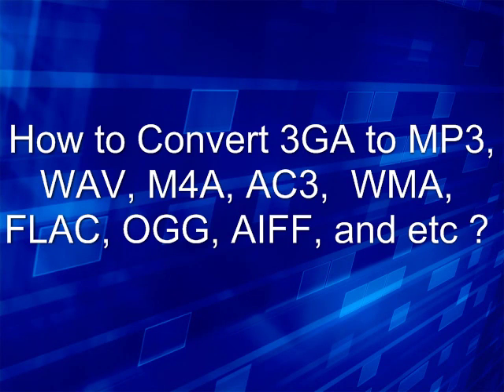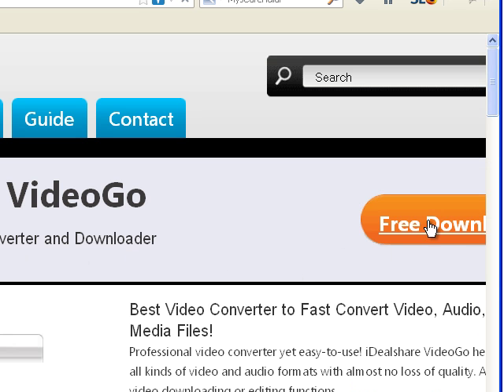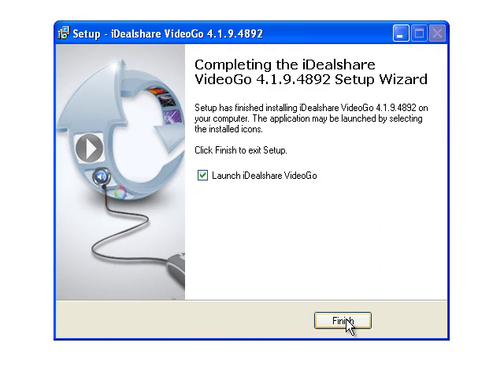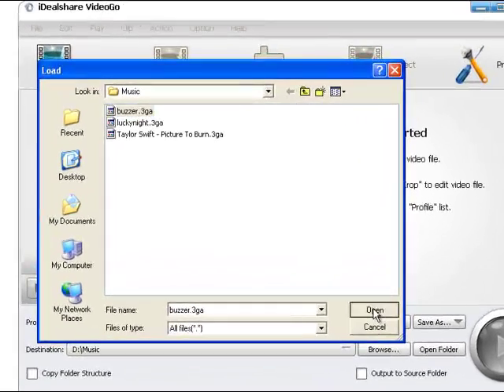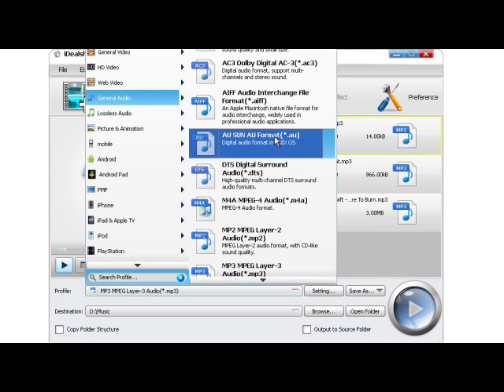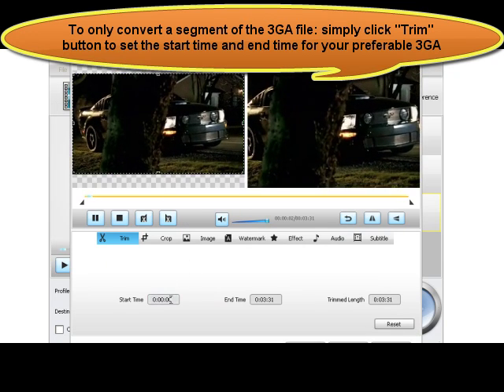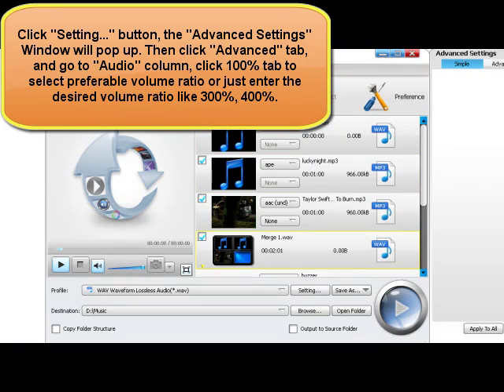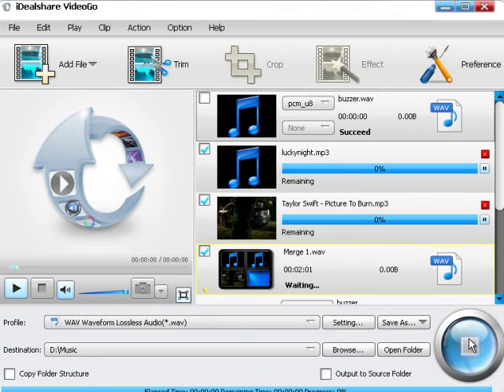How to Convert 3GA to WAV, MP3, WMA?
How to convert 3GA to WAV, M4A, WMA, AC3, AAC, FLAC, OGG, AIFF, RA, AU, DTS, MP2, APE and etc on Windows 8/7/Vista/XP or Mac

This guide helps to convert all kinds of 3ga audio files including convert 3ga recording from Samsung Galaxy S4, S3, S3 Mini,  S2, S etc to WAV, MP3, WMA
or convert android 3ga files or convert blackberrry 3ga files.

This guide also introduces how to edit 3ga files like merge several 3GA files into one, increase 3ga audio volume and etc